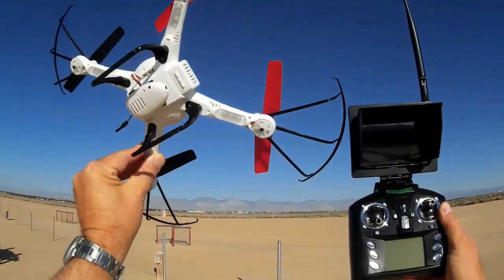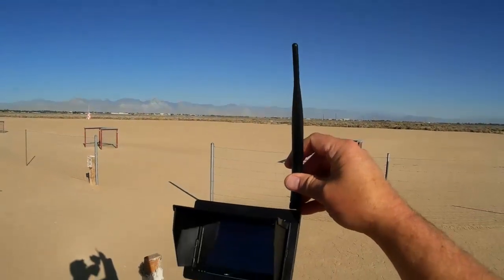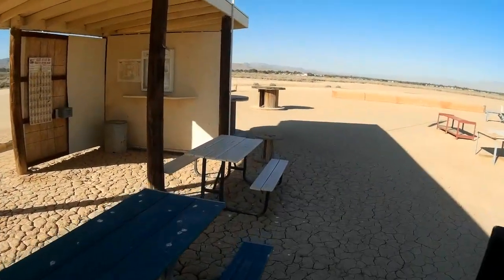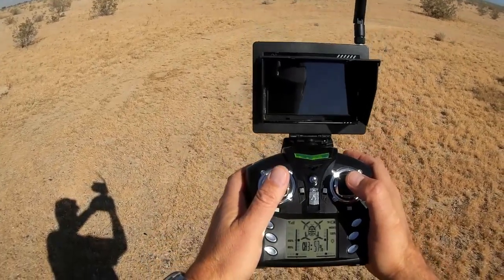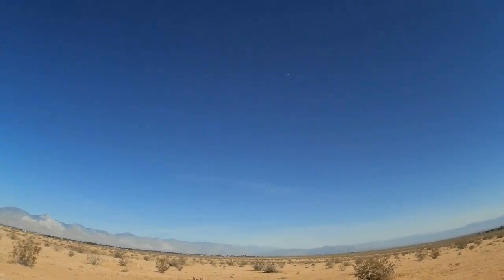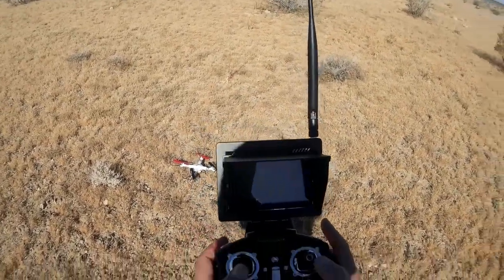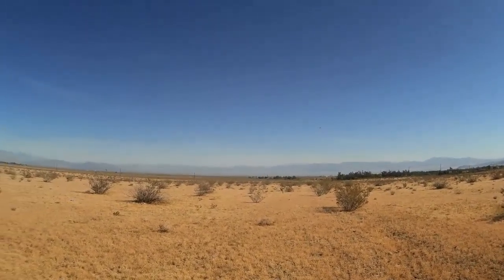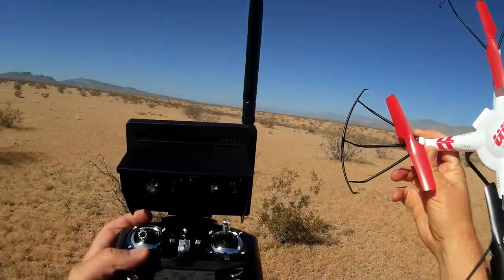WLToys V686G FPV Drone Test Flight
The WLToys V686G is a relatively low cost, good quality 5.8Ghz FPV flier. But the best feature is the great video quality from its 720p camera.

MUSIC LICENSE
"Awel" by stefsax